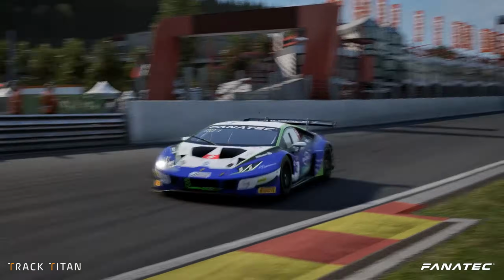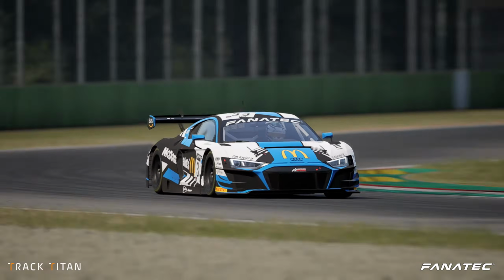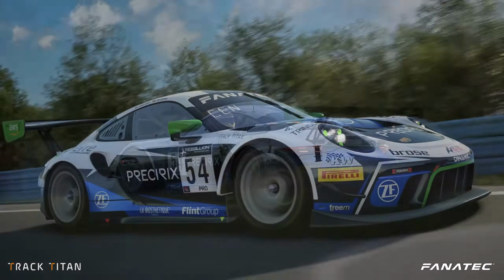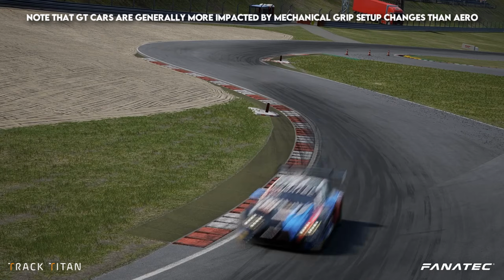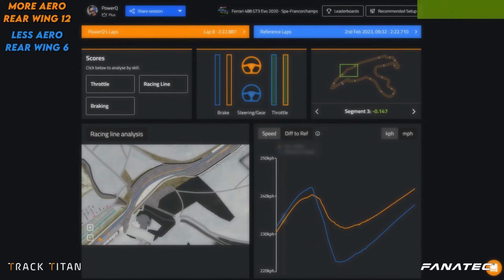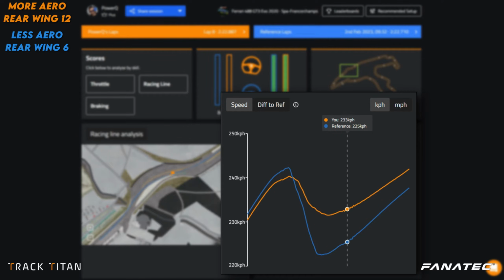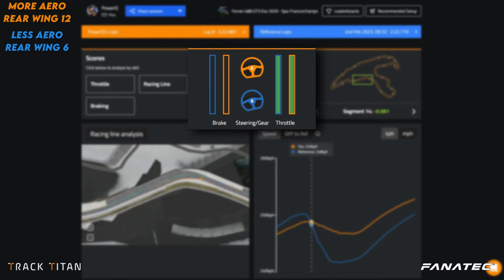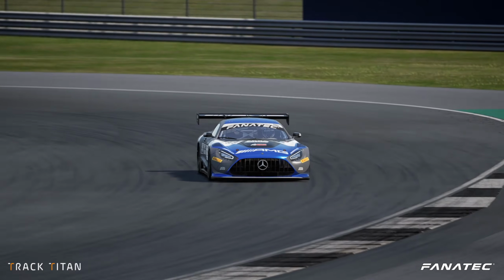Check Your Aerodynamics | Tutorial Tuesday